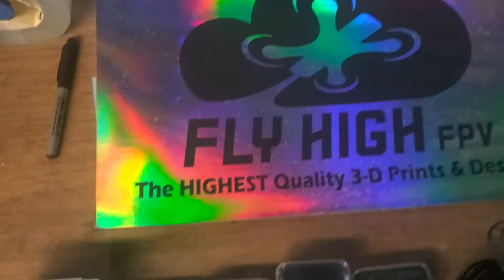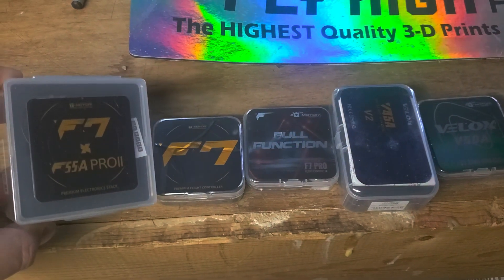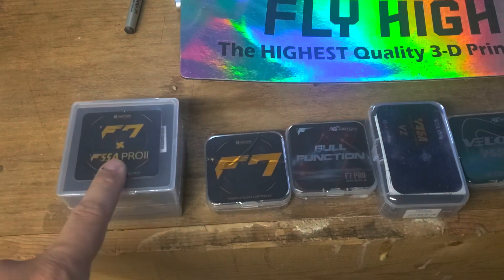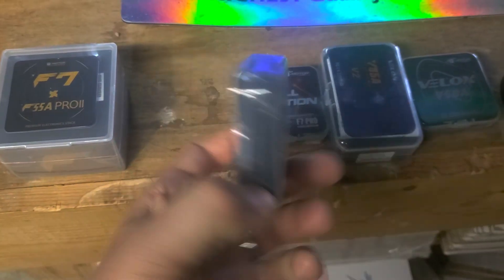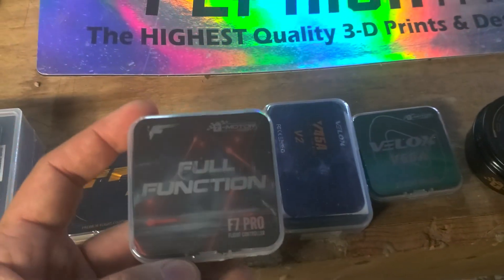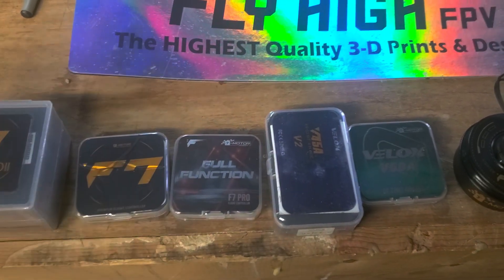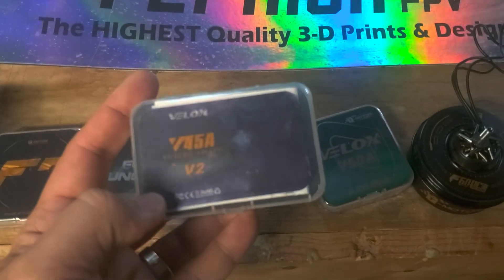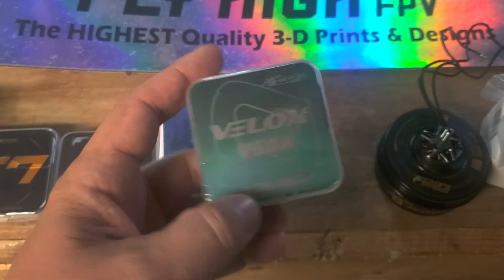T-Motor FC's and ESC's the F7 Pro and Velox V45 and V50 Amp ESC in stock at FlyHighFPV.com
Quick run-down of the electronics I'm using for analog or digital builds these days.

What are you building?